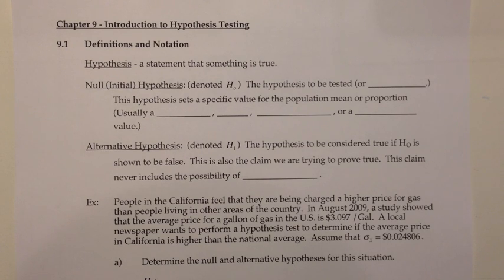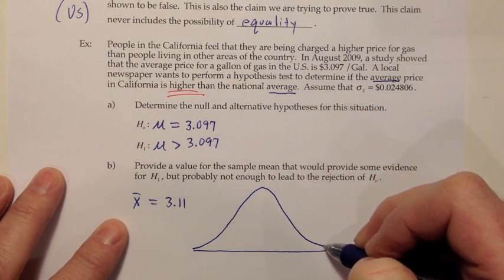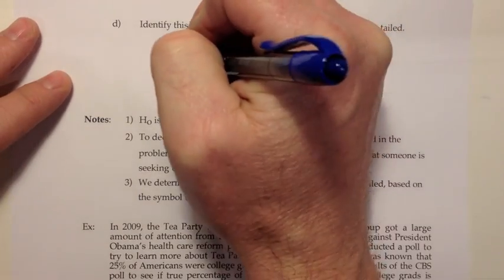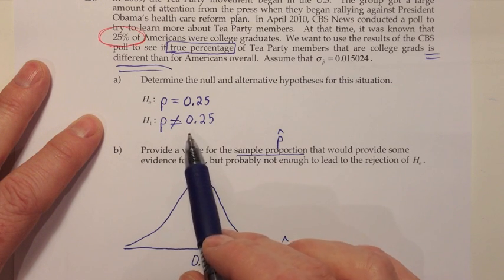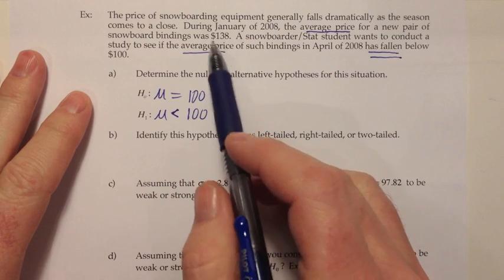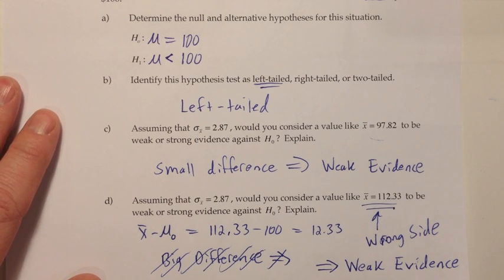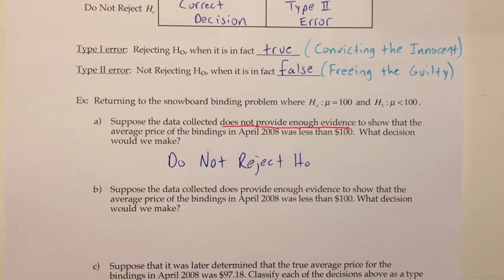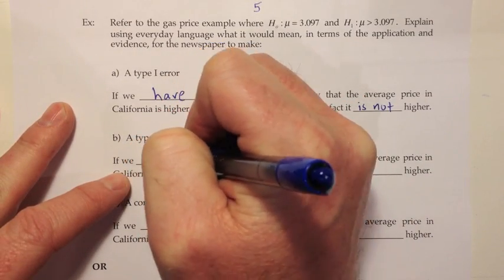MTH 43 Ch 9 Sect 1